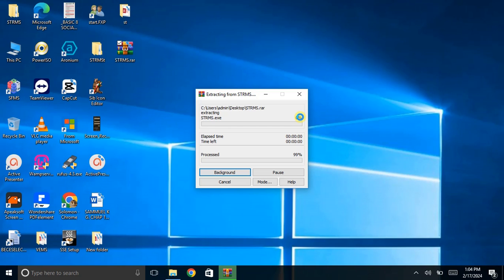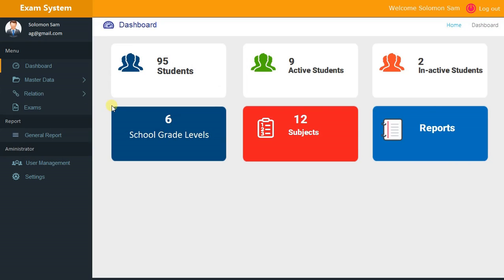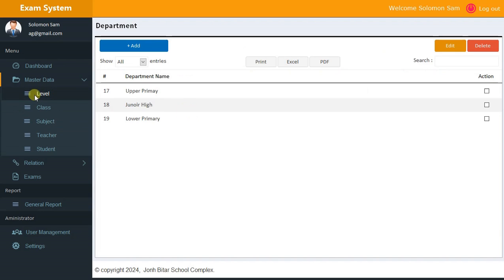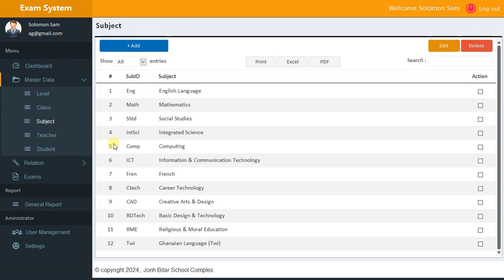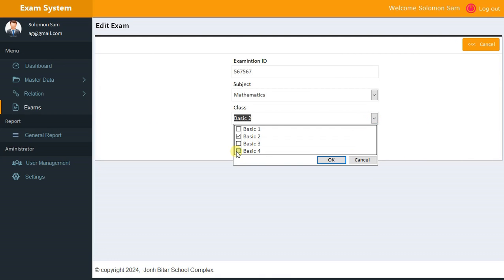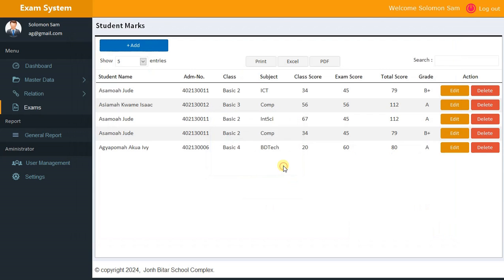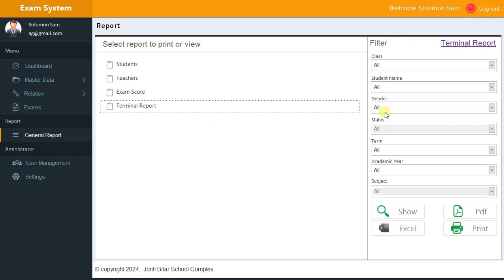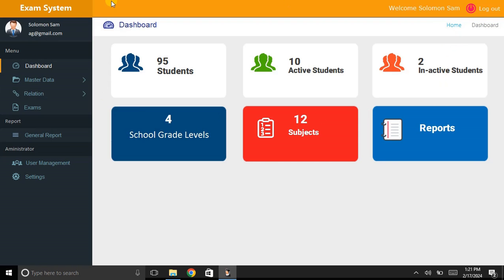How to create a student terminal report system in MS Access.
In this video, I demonstrate each feature of this student's terminal reports created in MS Access.